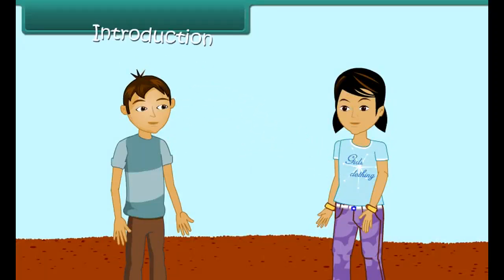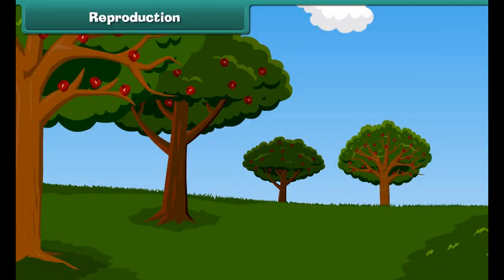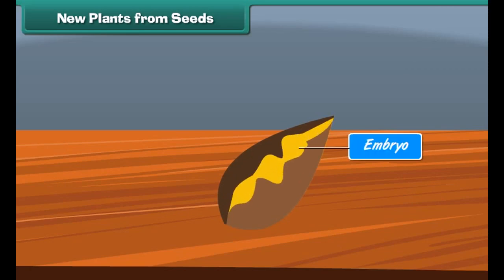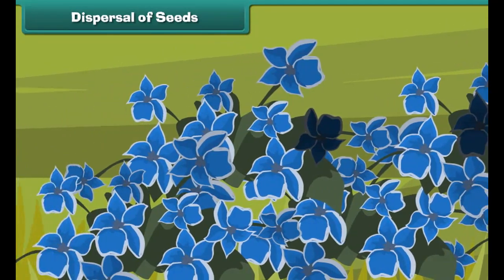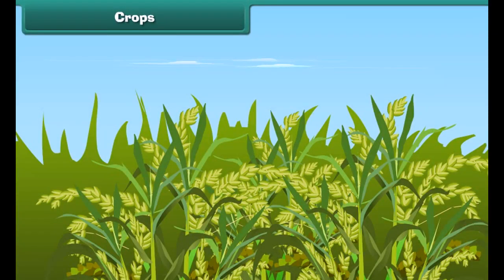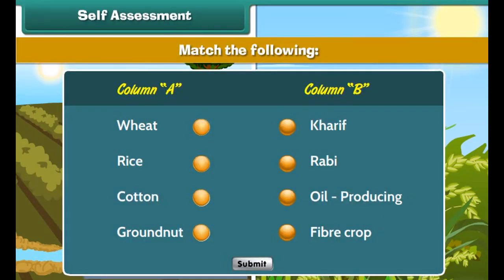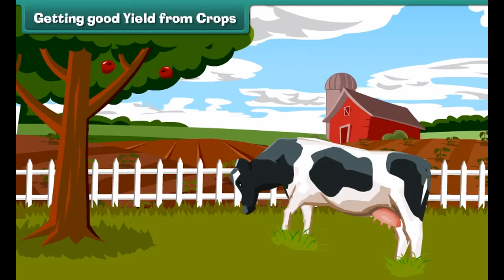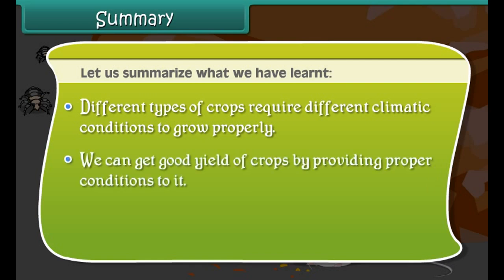Reproduction in Plants | Class 5th EM Science | Understanding Plant Life Cycles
Reproduction in plants is a fascinating process that ensures the survival of plant species. 🌱🌸 In this video, we explore the different methods of plant reproduction, including sexual and asexual reproduction, and the importance of each method.

🔹 Learn about the different types of plant reproduction 🔹 Discover how plants reproduce through seeds, spores, and vegetative parts 🔹 Understand the role of flowers, fruits, and seeds in the plant life cycle

🎬 Watch Now & Join the Discussion! 💬